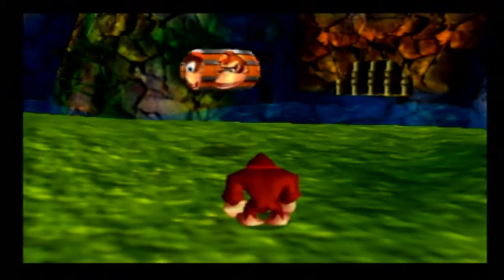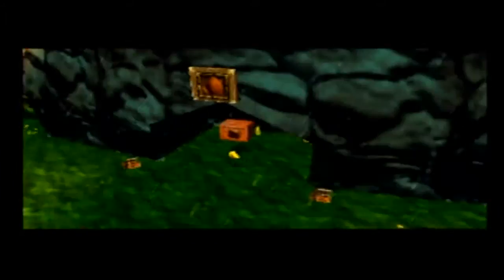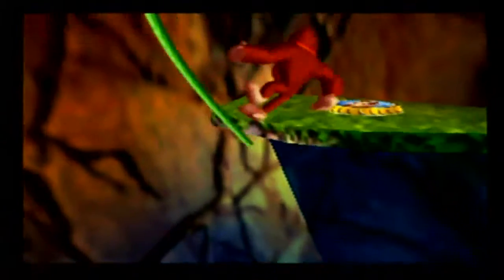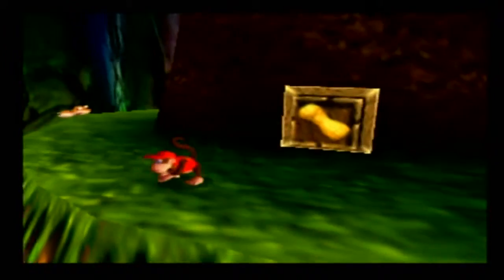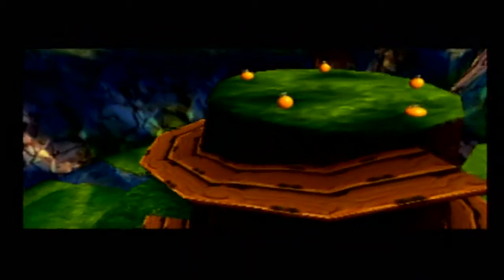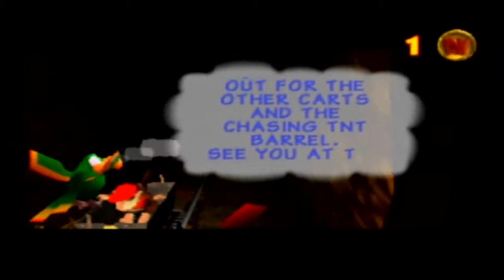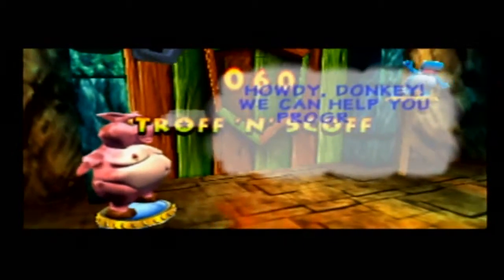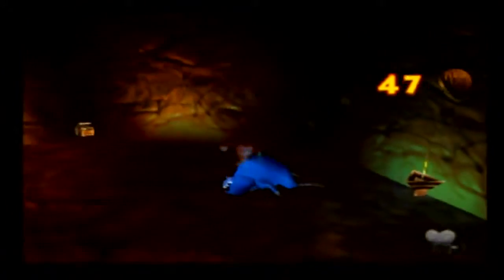LP#13 DK64 Part 2 Rumble In The Jungle!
In this part, we gain some new abilities, complete everything that we can currently accomplish in Jungle Japes, and bring the first Boss Key to K. Lumsy! Things seem to be going smoothly so far!

Here's the stats:

Gold Bananas: 9/201
Bananas: 200/3500
Kongs: 2/5
Banana Medals: 2/40
Battle Crowns: 1/10
Blueprints: 2/40
Boss Keys: 1/8
Banana Fairies: 0/20
Company Coins: 0/2